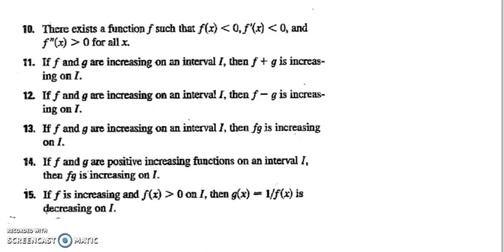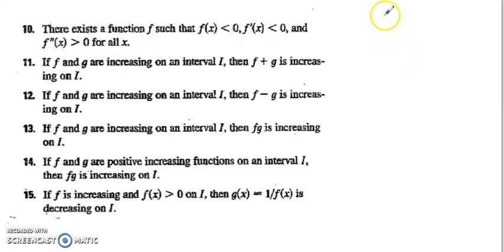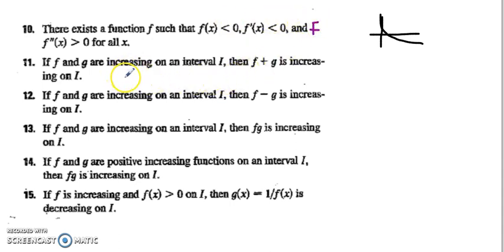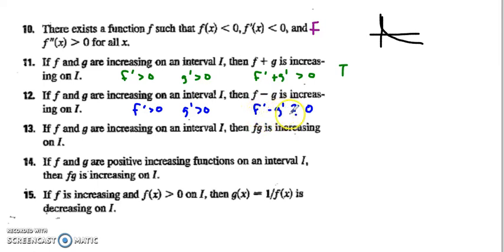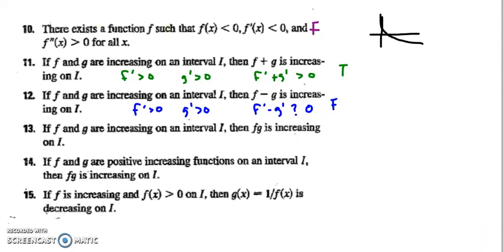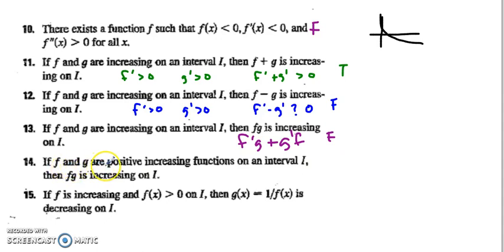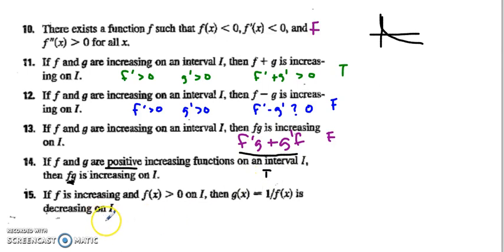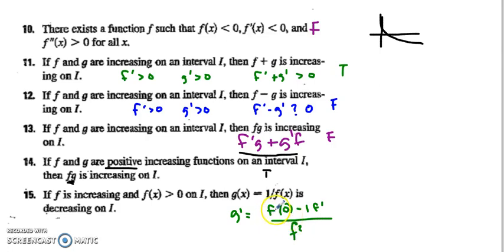T F 10 15